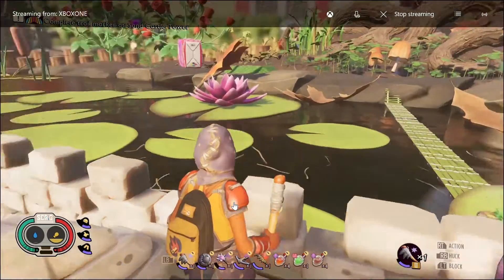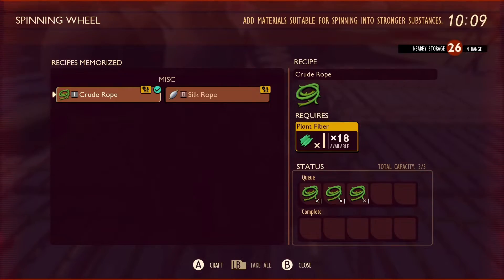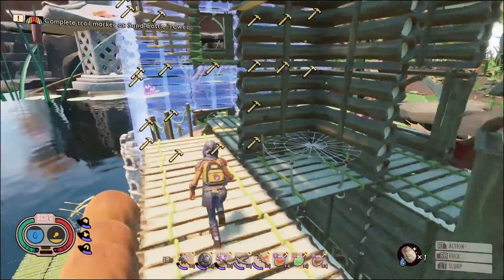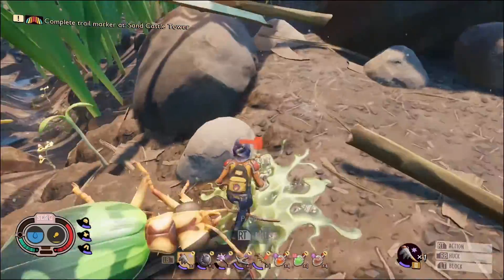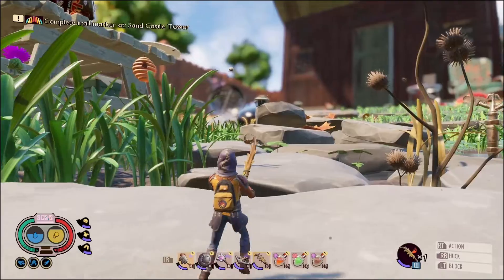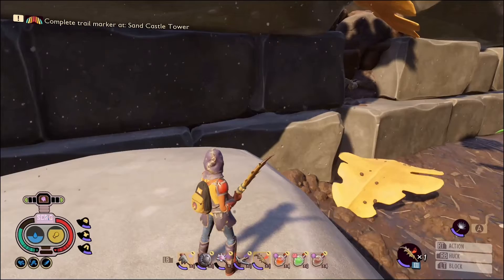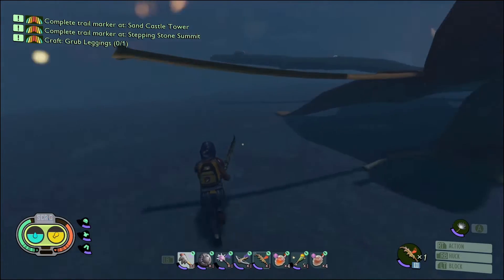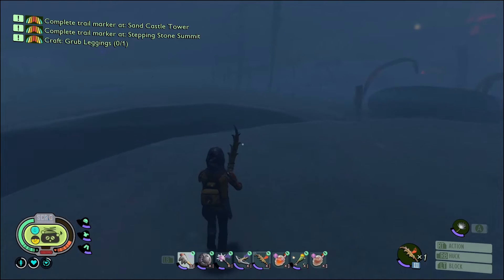Into The Wood Update - Grounded - 1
The latest update, Into The Wood is out. Max discovers a new weapon deep inside a bag of fuel, takes down a couple Wolf Spiders and encounters some new and very deadly bugs.

0:00 Intro
0:10 Grounded
40:40 Outro

Game from Gamepass